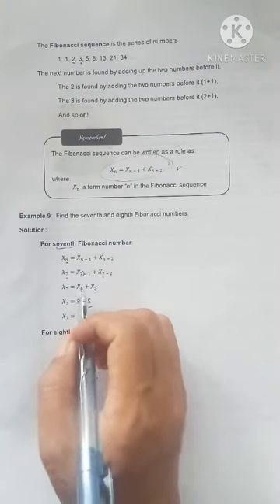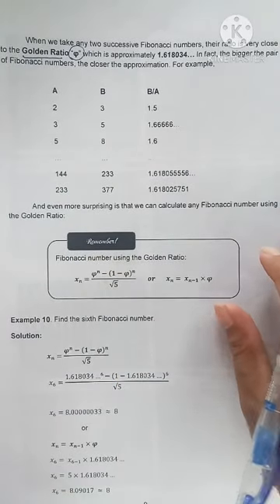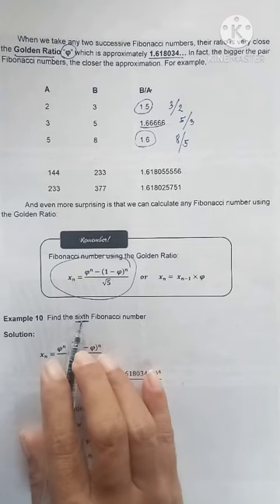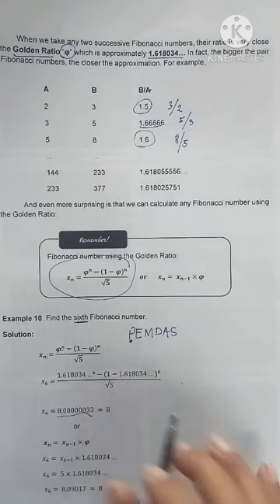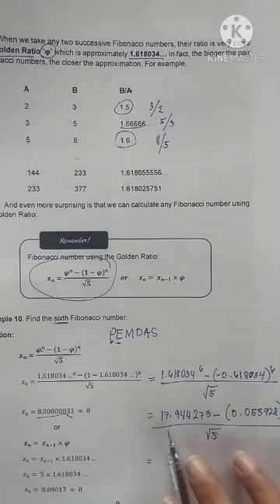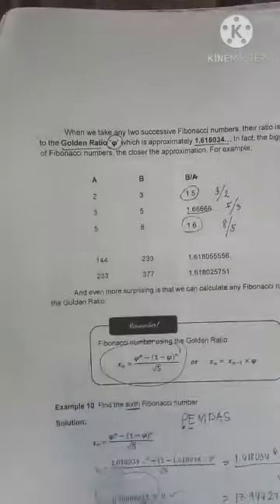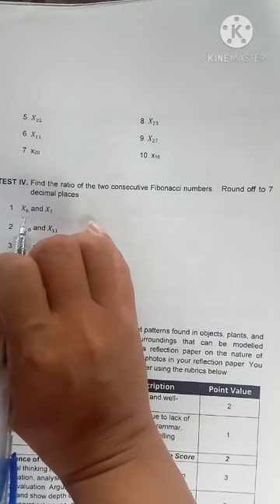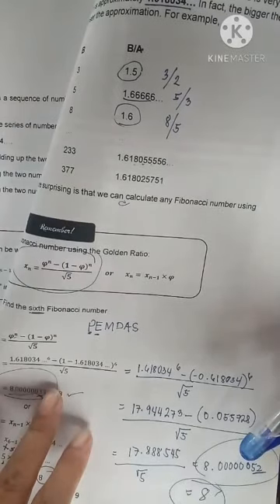The Fibonacci Sequence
Here is the video explaining the fibonacci sequence on module 1